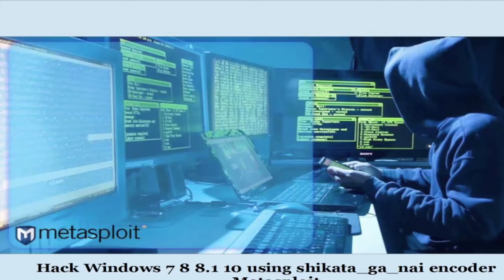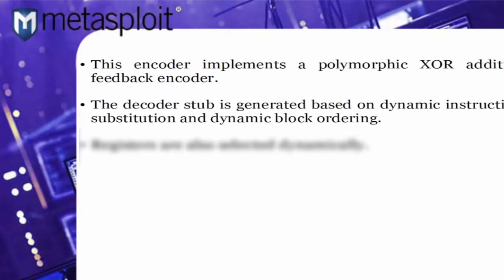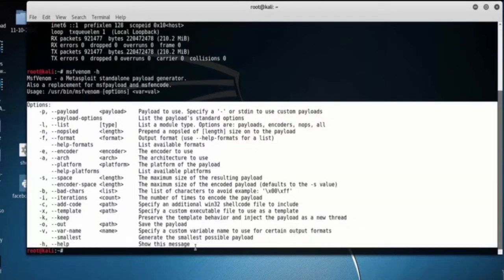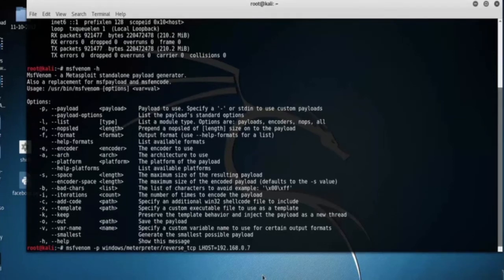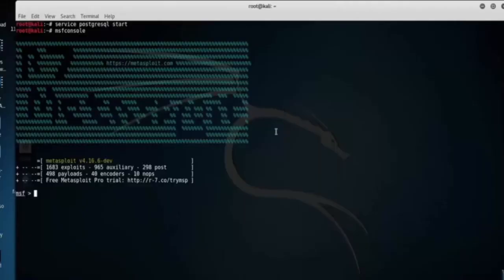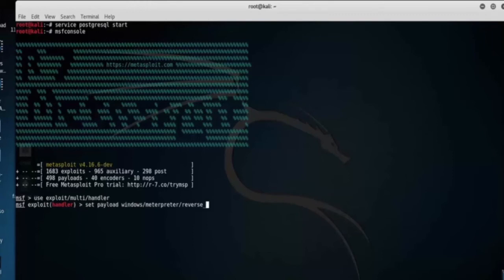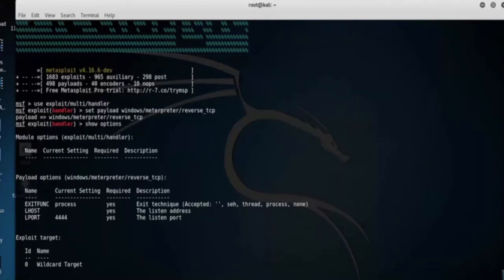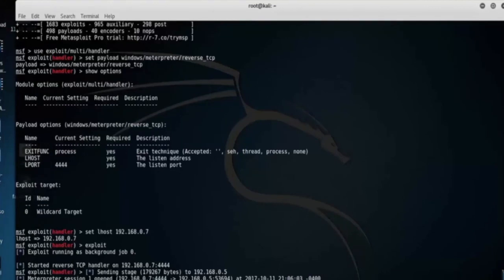Master in Hacking with Metasploit #69 hack windows 788 110 using shikata ga nai encoder Metasploit